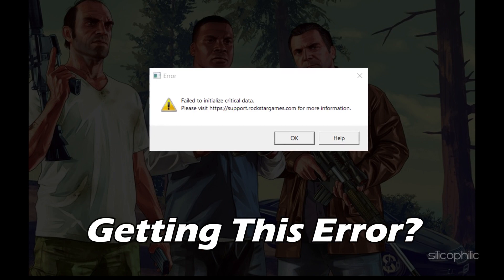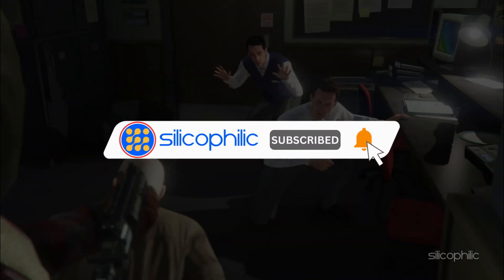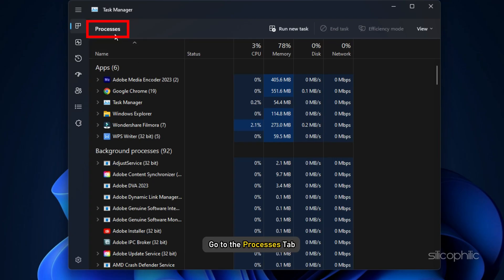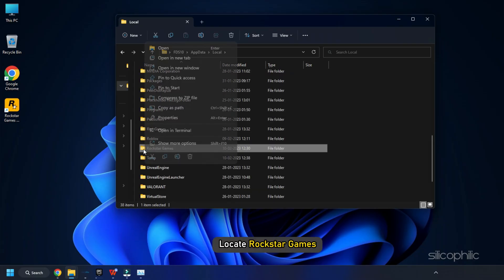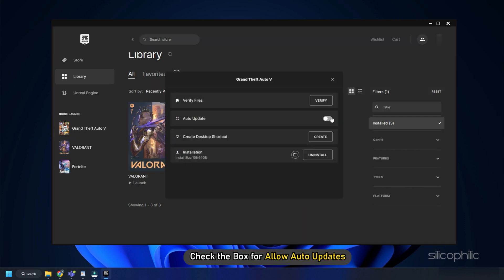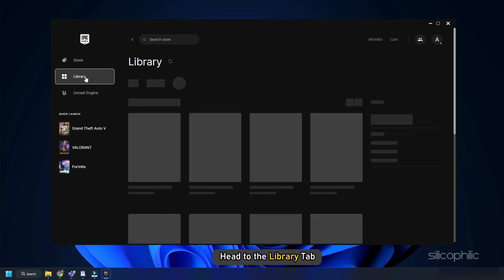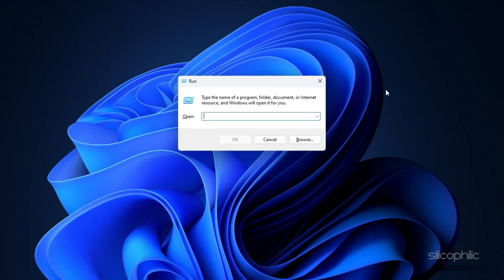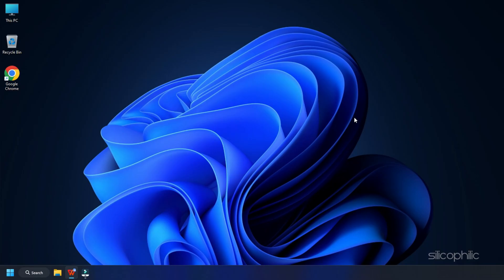Fix Failed to Initialize Critical Data on GTA V | Epic Games | GTA 5 Not Launching [Windows 11/10]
Getting the failed to initialize critical data error while launching GTA V? Well, we have you covered!
Here are 5 ways you can fix GTA 5 not launching Issue.

Timestamps:
00:00 Intro
00:40 Close Rockstar & Epic Games Launcher
01:01 Clear Local App Data
01:18 Update Game
01:53 Verify Integrity of Game Files
02:20 Change Startup Type